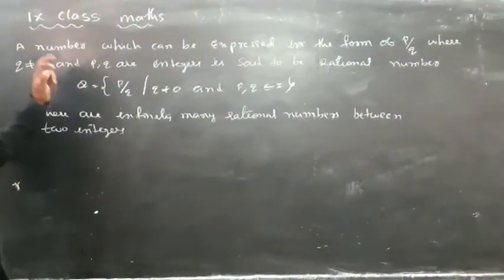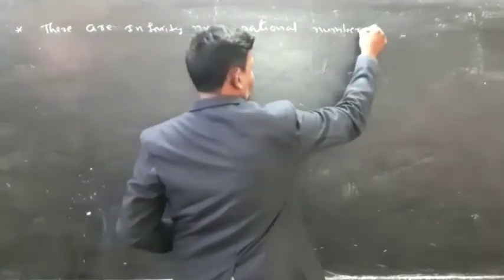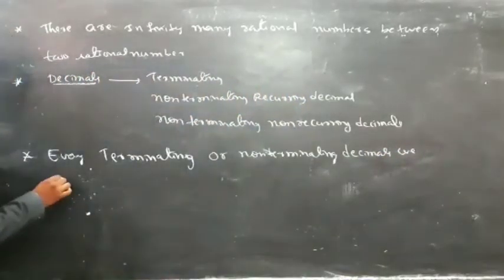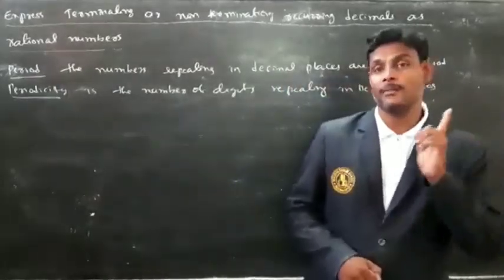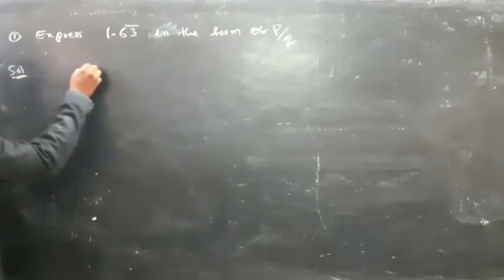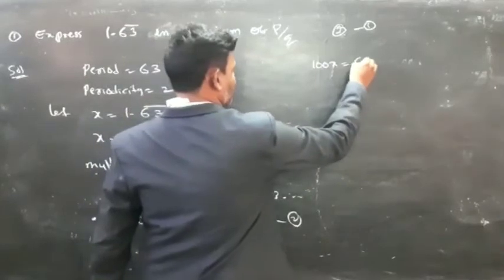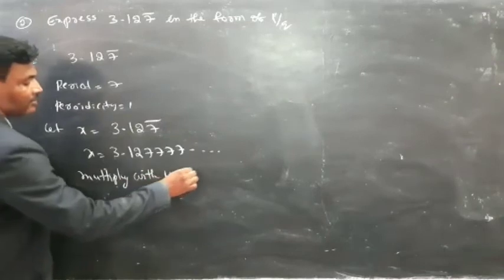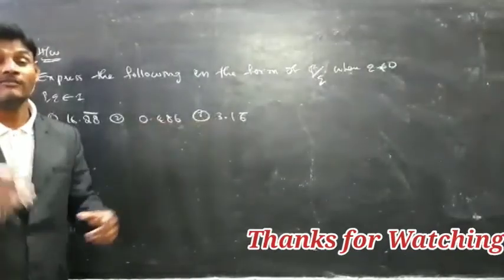REAL NUMBERS | RATIONAL NUMBERS | CLASS 9| KAKATIYA PUBLIC SCHOOL NZB | JAGDEESH SIR